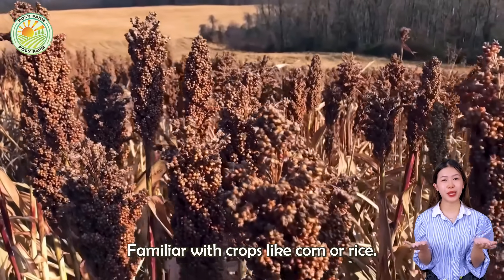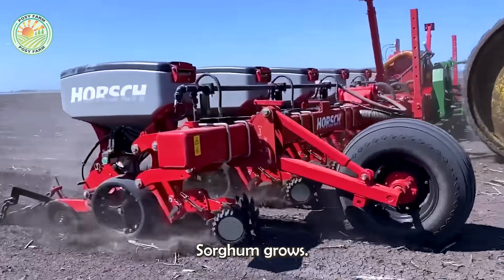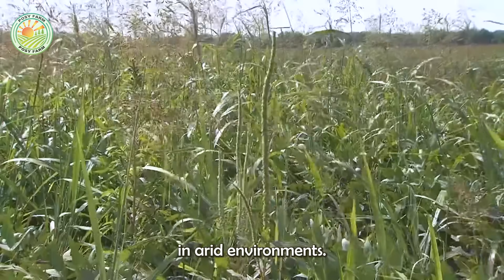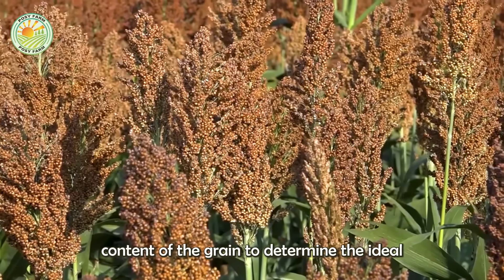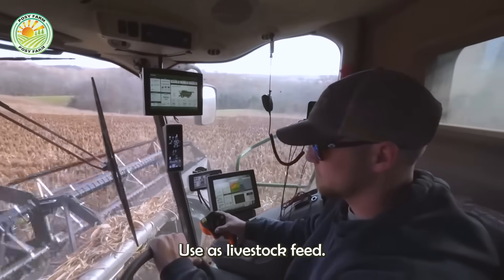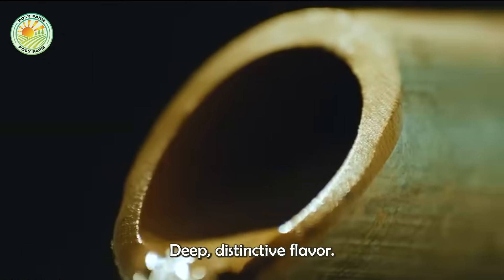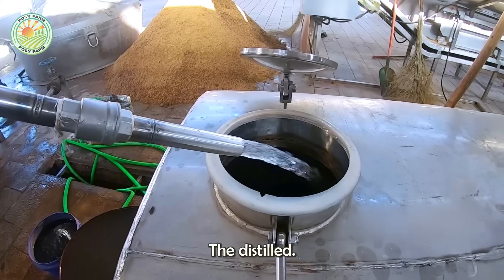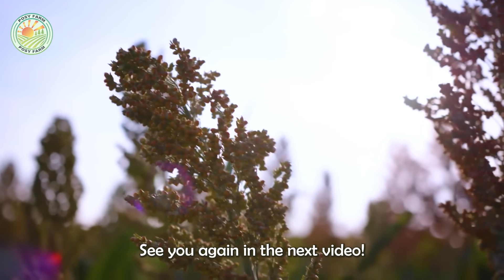How Farmers Harvest Sorghum by Machine and Sorghum Liquor Processing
How Farmers Harvest Sorghum by Machine and Sorghum Liquor Processing | Farming Documentary

Dive into the fascinating world of sorghum farming with this immersive farming documentary! Explore how farmers harvest sorghum by machine and follow its journey from the fields to its transformation into sorghum liquor, a traditional and beloved beverage in many cultures. This farming documentary offers an in-depth look at the innovative technologies and techniques used to produce and process this versatile crop.
Watch as farmers harvest sorghum by machine, employing advanced combines designed to handle the unique structure of sorghum plants. The documentary highlights the precision and efficiency of these machines, which cut, thresh, and collect sorghum grain quickly while preserving its quality. You’ll also gain insights into the sustainable farming practices used by farmers to cultivate sorghum, including soil management and irrigation techniques that ensure healthy and productive crops.
After the harvest, this farming documentary takes you behind the scenes of sorghum liquor production. Discover how the grains are fermented, distilled, and refined to create this distinct and flavorful beverage. From ancient traditions to modern innovations, the process showcases the rich heritage and importance of sorghum in both agriculture and cuisine.
Whether you're passionate about sustainable farming, curious about global beverages, or just love a good farming documentary, this video offers a captivating and educational journey. Learn how farmers harvest sorghum by machine and transform it into a cherished product enjoyed worldwide.